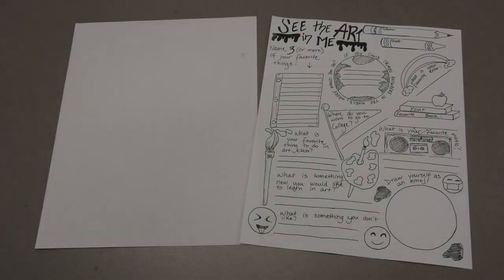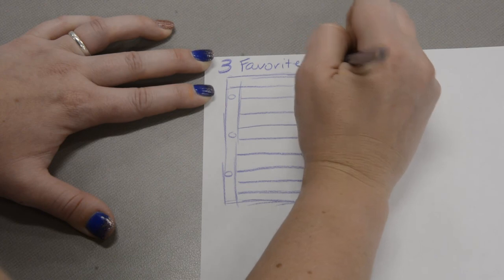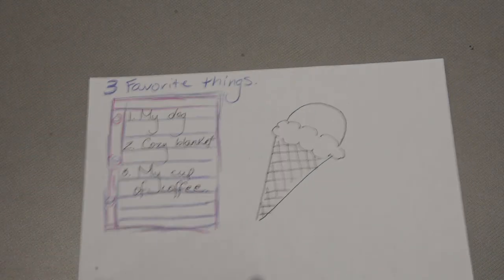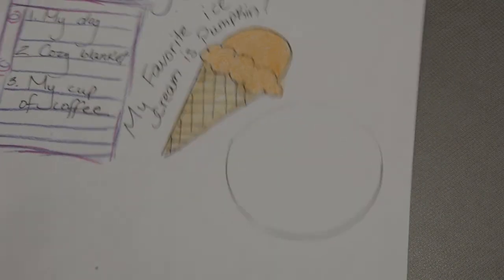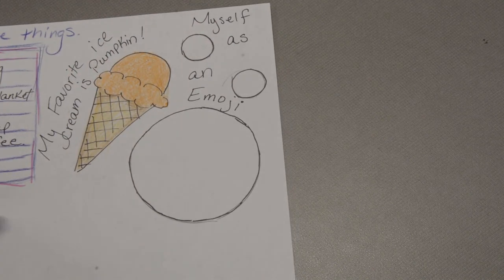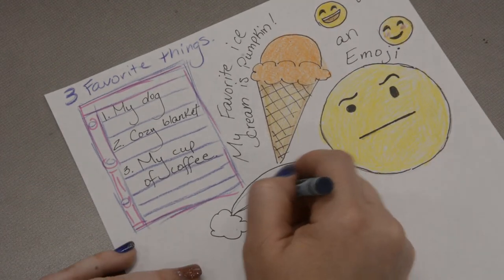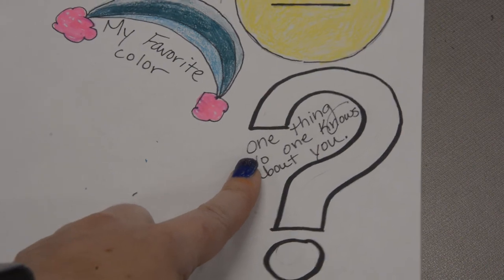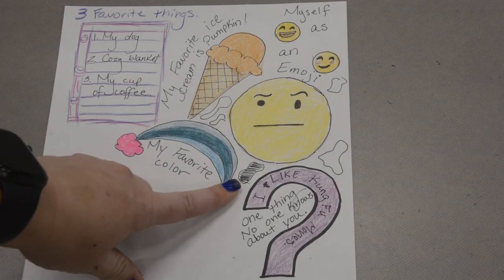Art in Me Doodle Worksheet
In this video we will be creating a doodle sheet that tells a little about ourselves!